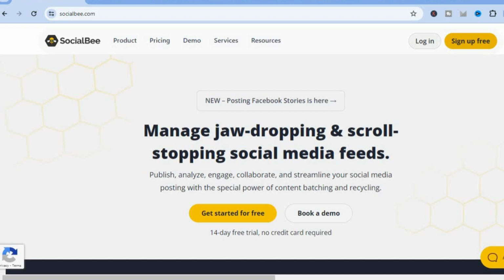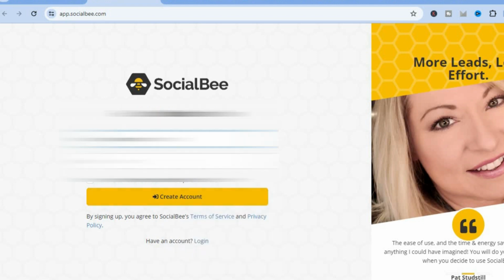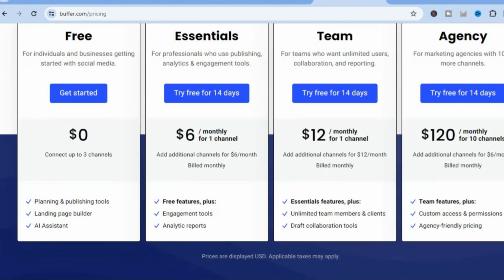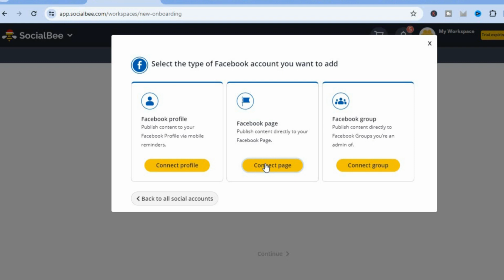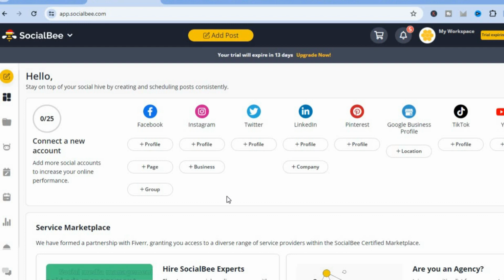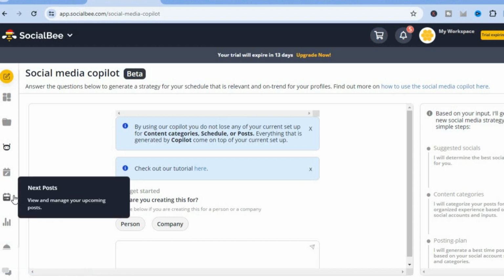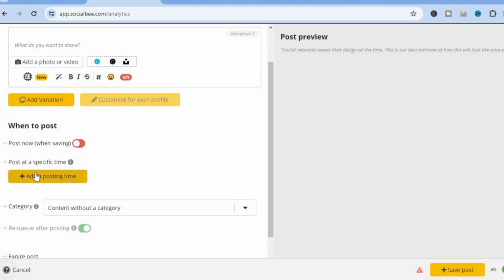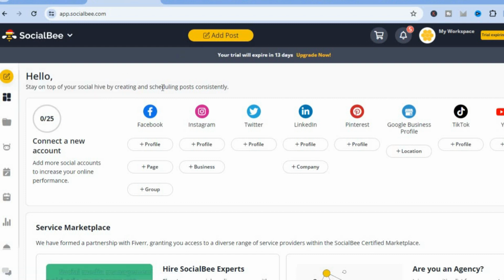HOW TO USE SOCIALBEE (SOCIALBEE STEP BY STEP TUTORIAL)